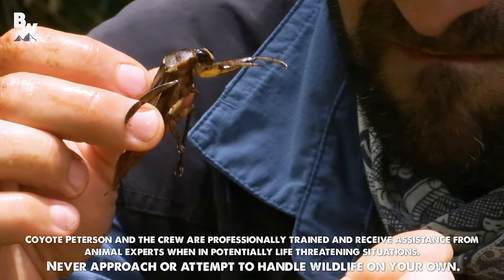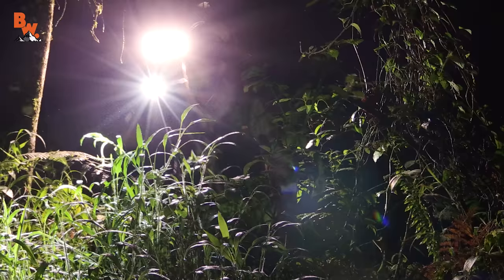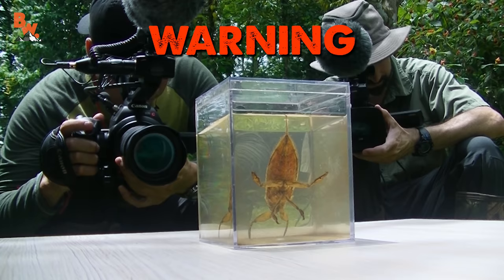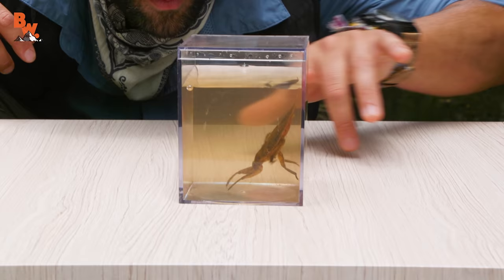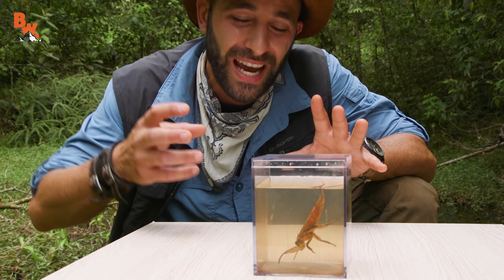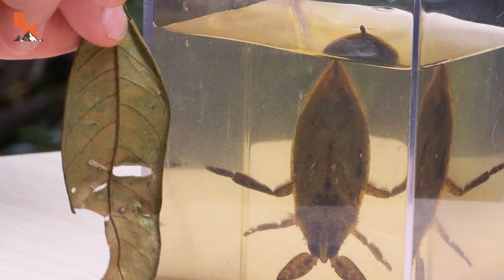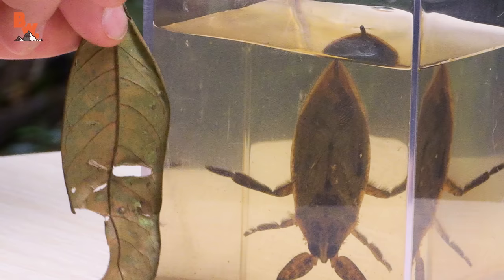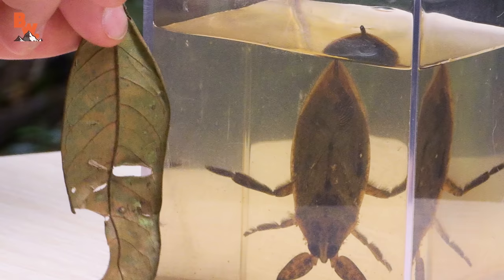BITTEN by a GIANT WATER BUG!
On this episode of Breaking Trail, Coyote is bitten by a Giant Water Bug!

Also known as a Toe Biter, these Water Bugs pack one seriously powerful chomp. Using their beak like appendage they inject a strong enzyme into their prey to consume them from the inside out! They also use this same tactic to ward off predators, or in this case a Coyote Peterson…

Get ready to see Coyote face his fears and brave the bite he has dreaded since his childhood!

Hey Coyote Pack! Coyote and the crew are going ON TOUR in Australia and are super excited to finally meet members of the Coyote Pack in person!

If you want the chance to meet Coyote, Mark and Mario make sure to buy tickets soon, because they are going fast!

Australian Tour Dates and Ticket Links

*2018 WEST COAST NORTH AMERICAN TOUR ANNOUNCEMENT COMING SOON!

HUGE THANKS to Brian Kubicki for hosting the crew at this location! To visit his amazing amphibian reserve check out his website for details